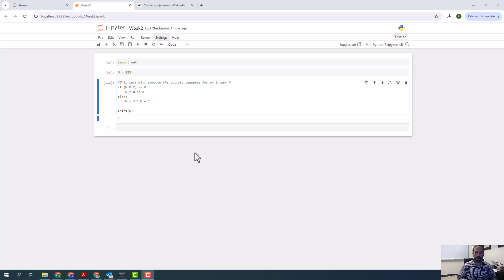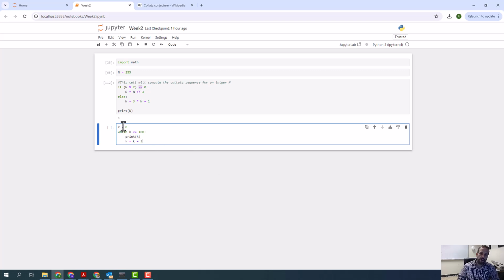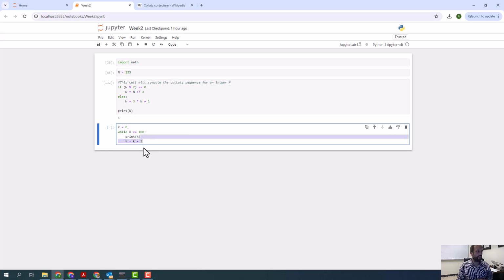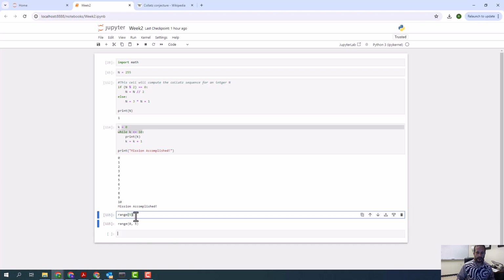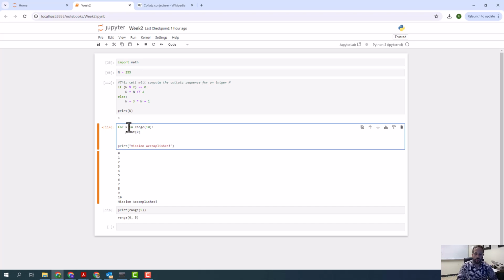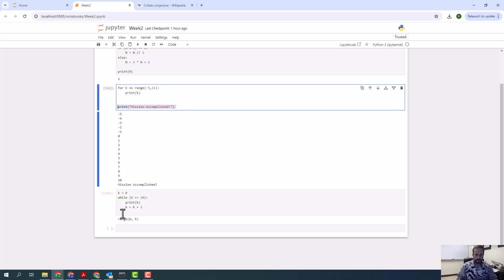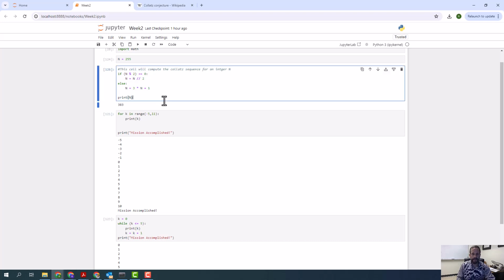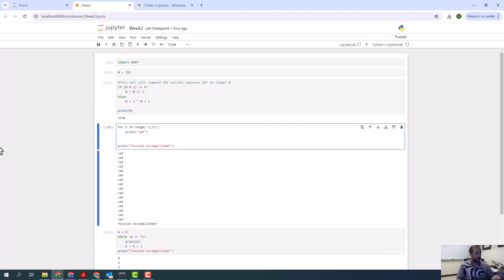Week 2 - Basics of While and For Loops